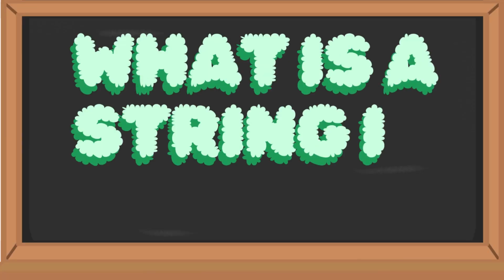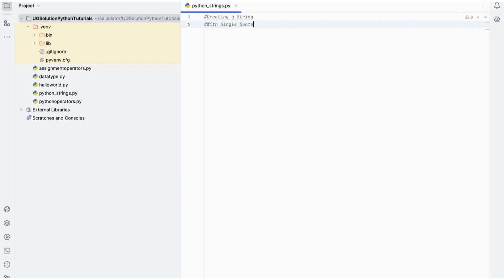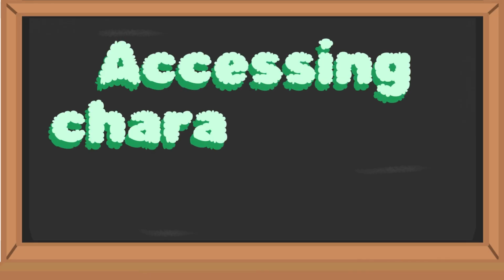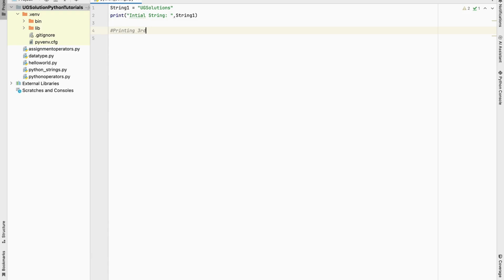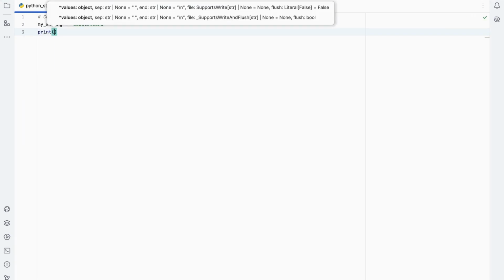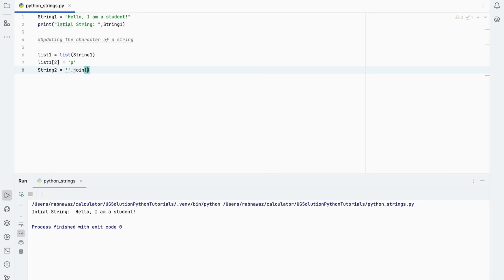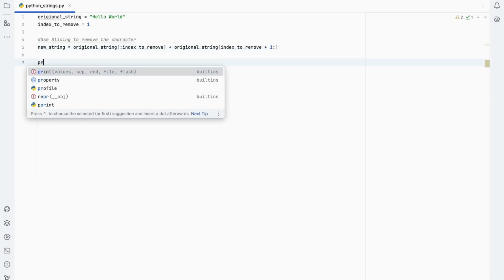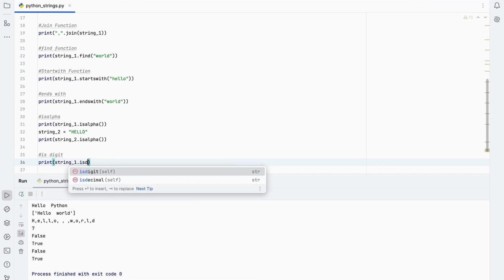Lecture 4: Python Strings - In-depth Tutorial with Coding Examples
Welcome to Lecture 4 of our Python Programming series! In this tutorial, we dive deep into
Python Strings, exploring various string operations and methods with clear, hands-on
coding examples. Whether you're a beginner or looking to refresh your knowledge, this
video has something for everyone.
What you'll learn in this tutorial:
• What are Python Strings?
• Creating and initializing strings
• Common string methods (e.g., `len()`, `upper()`, `lower()`, `find()`,
`replace()`)
• Working with multi-line strings
• Escape characters and raw strings
• Practicle examples
Watch the entire series:
• Lecture 1: Python Explained: From Basics to Hello World | Beginner's Guide
• Lecture2: Python DataTypes and Variables
• Lecture 3: Python Operators: Unlocking the Power of Expressions